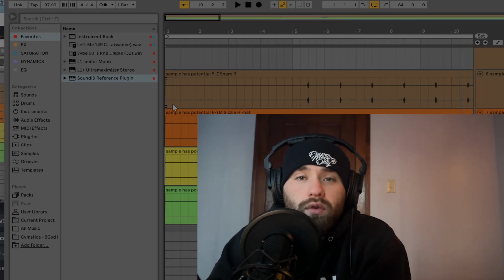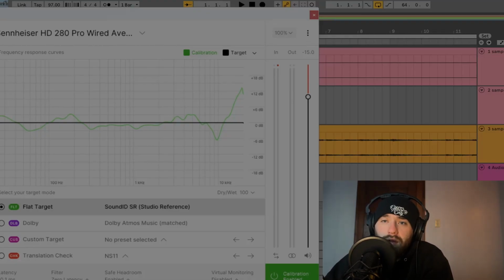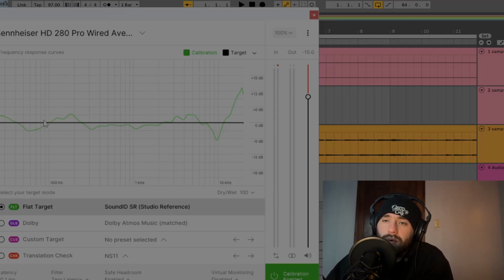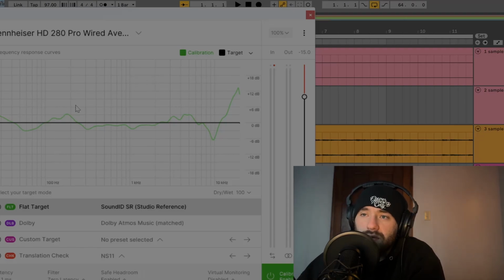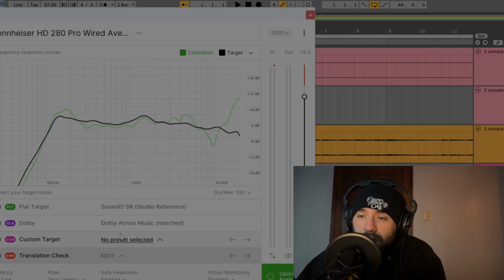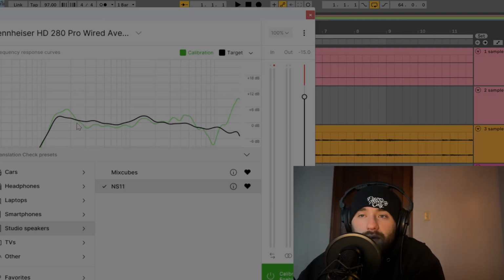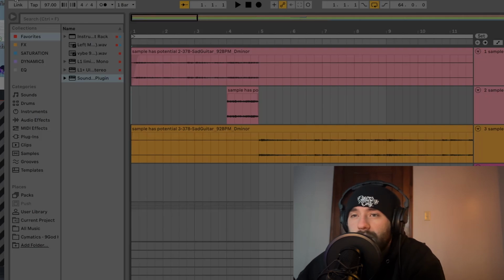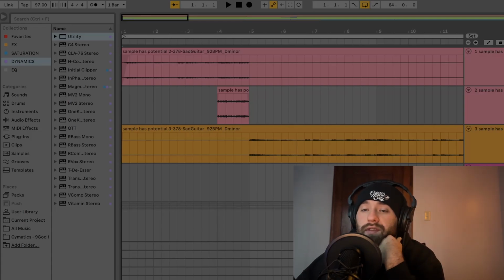Trouble Getting HIGH QUALITY Mixes in Headphones? Here's some things you NEED to know!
Need me to mix your music?

In this video I discuss the concept of how to "learn your headphones".  What does that actually look like and some tools to get consistently great mixes!